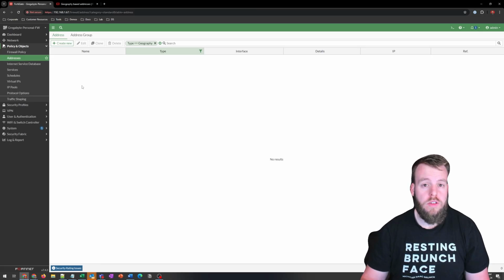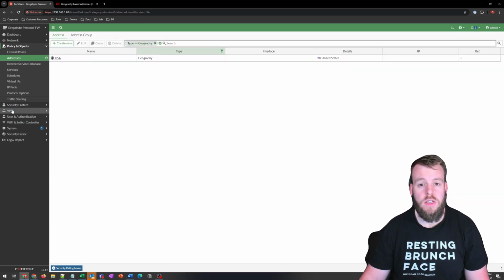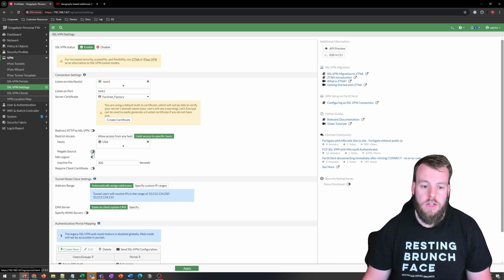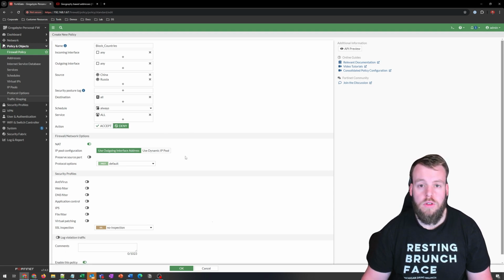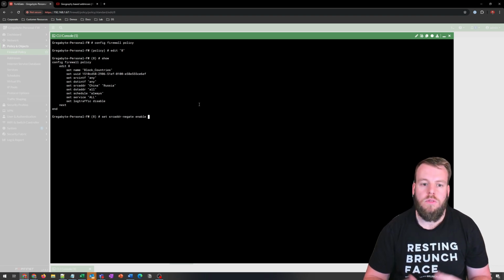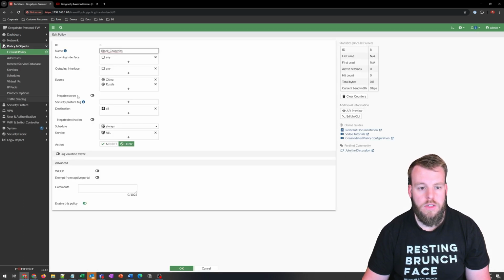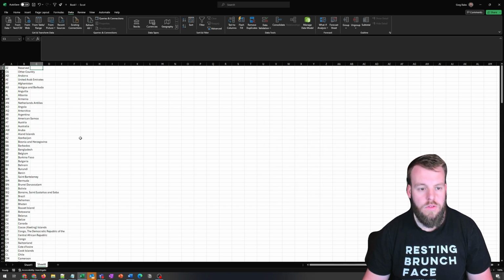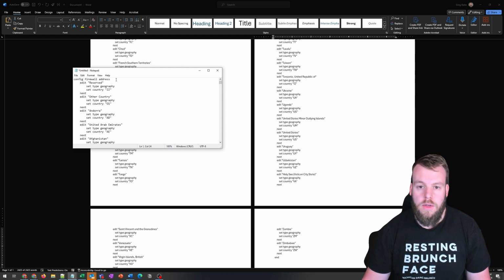FortiGate Geography Addresses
Join me as I delve into leveraging IP location within Fortigate to enforce network policies. This video covers practical steps using Fortigate 60F with FortiOS 7.4.3 in a lab environment, discussing common use cases for Geography Addresses and how they can help enhance your network security.

00:39 Overview
01:44 Creating Geography Addresses
02:47 Geo-Blocking on SSL VPN
04:27 Geo-Blocking in Firewall Policies
06:15 Negate Source in Firewall Policies
07:17 Import All Countries in Geography Addresses
08:20 Create your own script